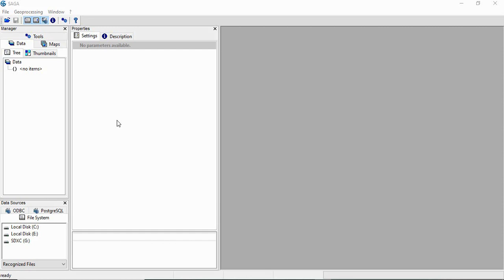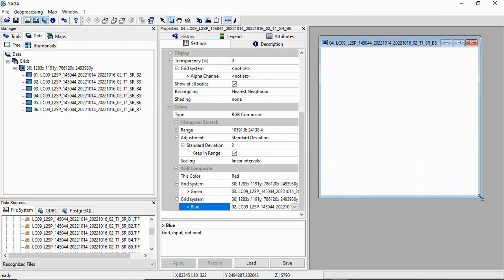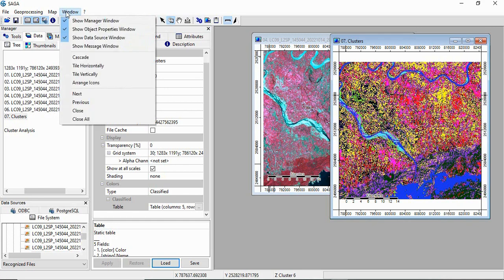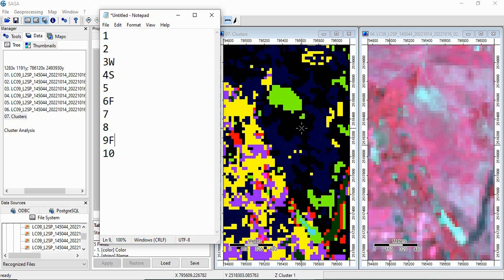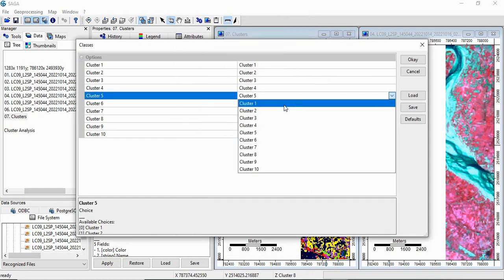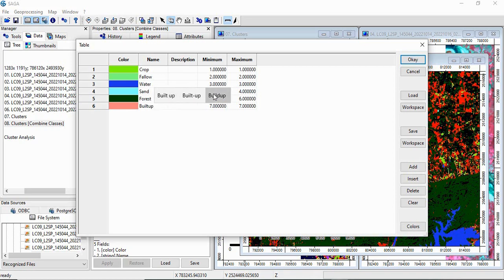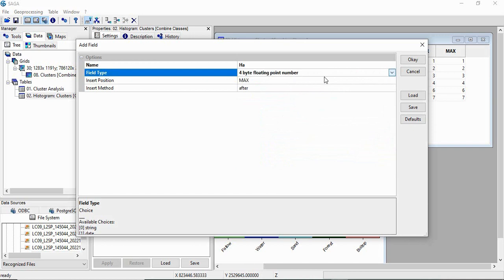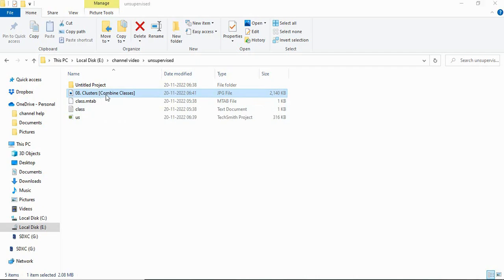Unsupervised image classification in SAGA GIS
Unsupervised classification, combine classes and calculating area table and histogram for each class in SAGA GIS
Do watch this video for removing isolated pixels from the classified image.